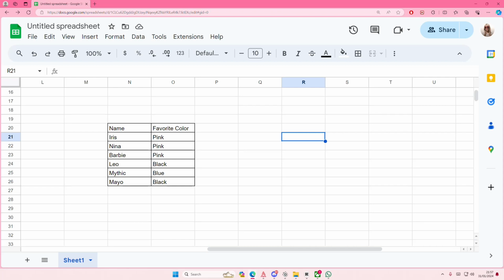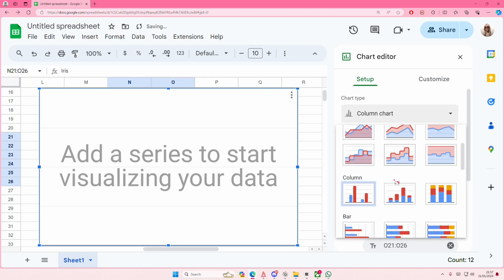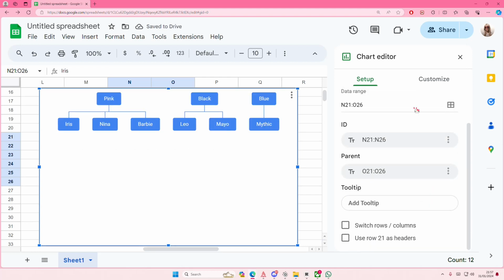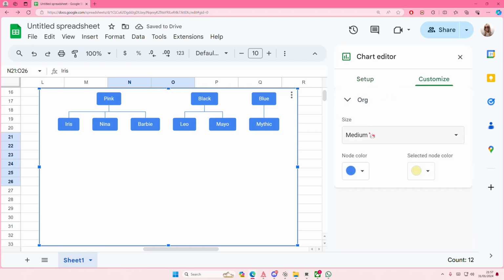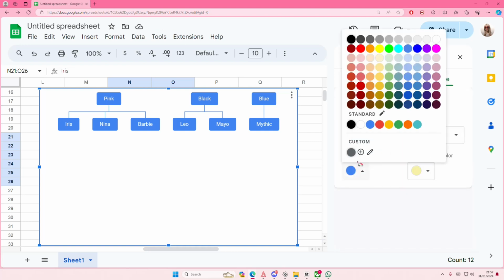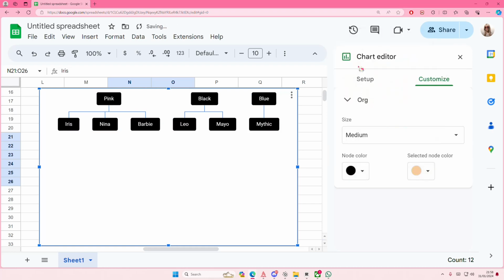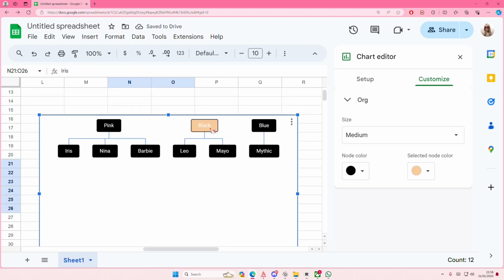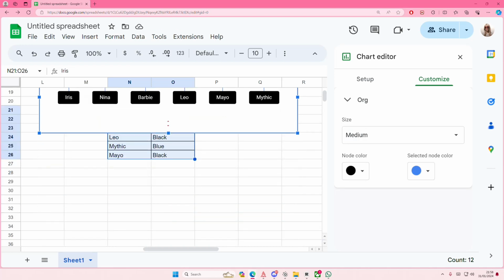[NEW UPDATE] How To Make A Flowchart In Google Sheets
This tutorial will show you how you can make a flowchart in Google Sheets.